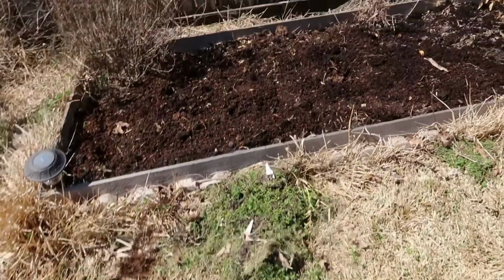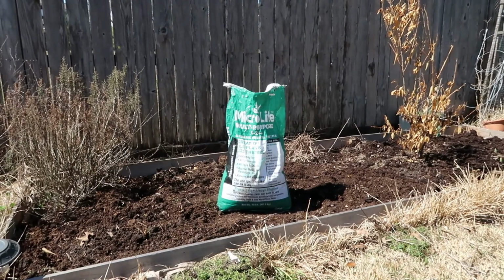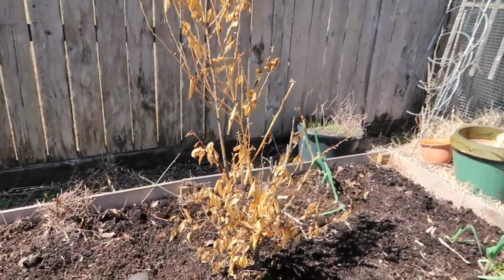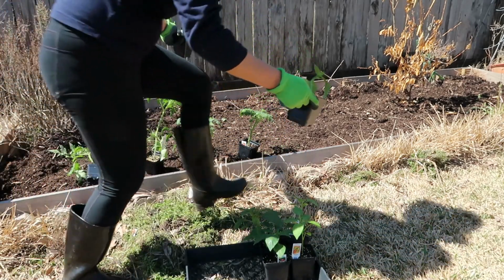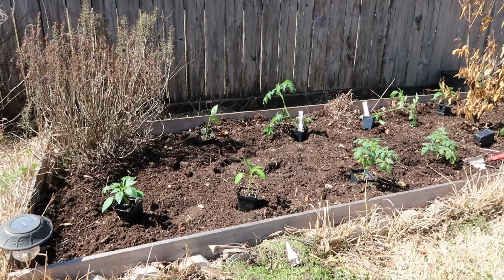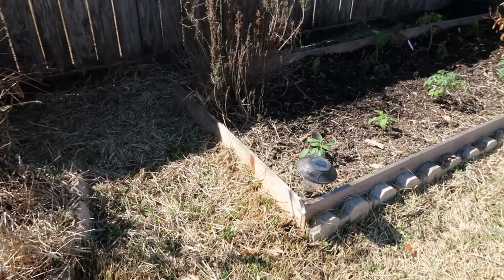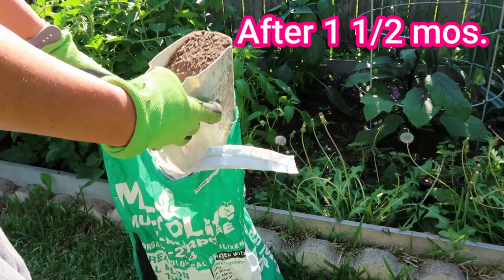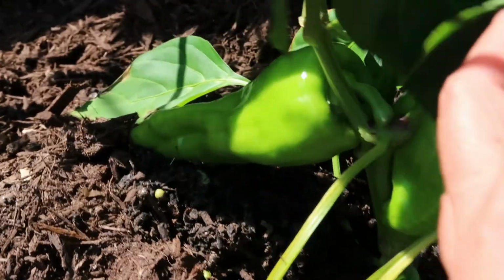ORGANIC Gardening Spring 2021 | Super Ceci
Hi! Guys thi is Super Ceci. I make videos for DIY, Gardening, Carpenter, Tutorial and lifestyle.